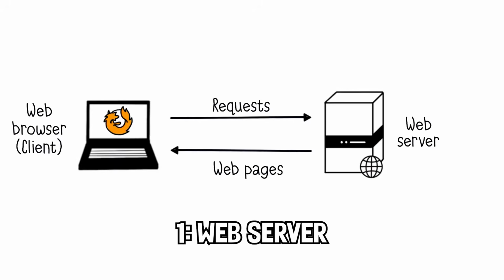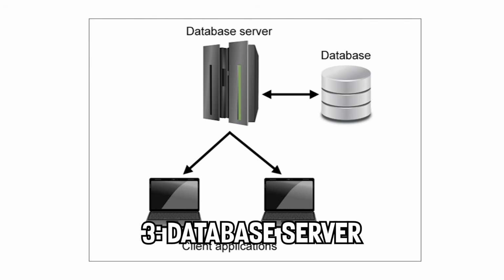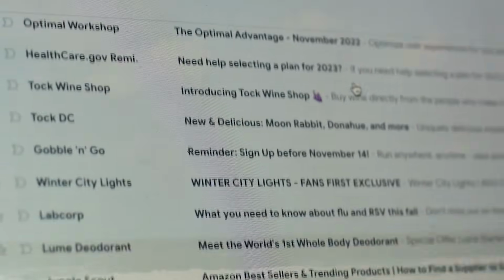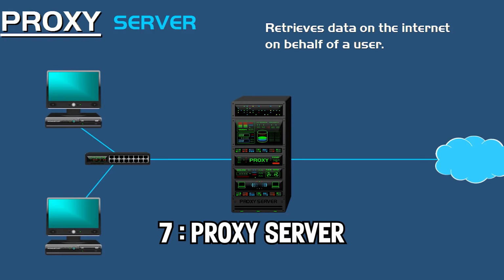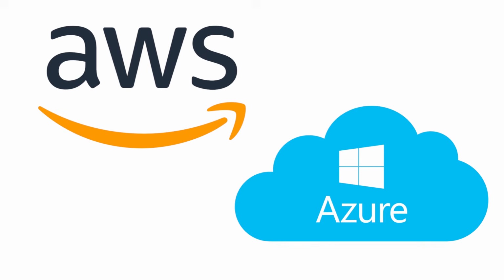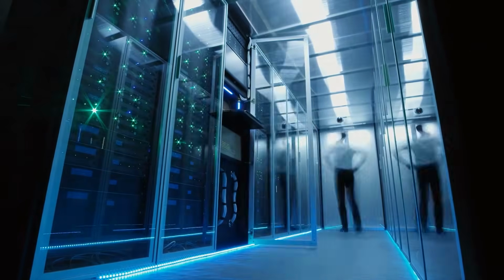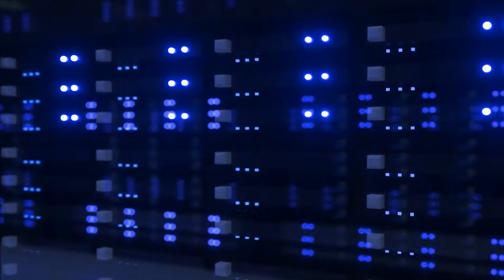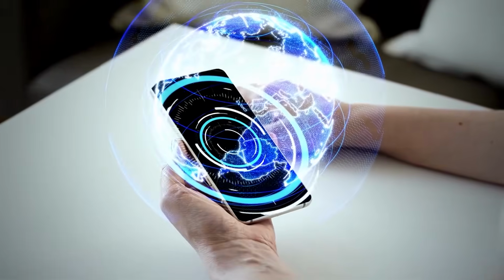13 Types of Servers Explained Simply 👨🏻‍💻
In this video, we explore 13 different types of servers that power the internet and support various applications. From web servers that host websites to printer servers, each type plays a crucial role in the digital ecosystem.

We'll break down the functions, features, and use cases of each server type, helping you understand their importance in today's technology landscape. Whether you're a tech enthusiast or a beginner, this video will provide valuable insights into the world of servers.